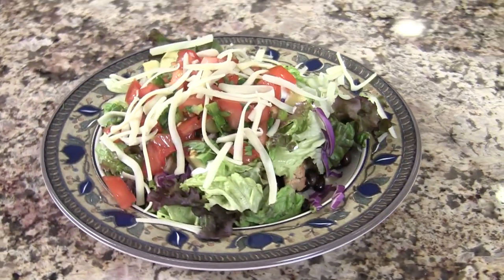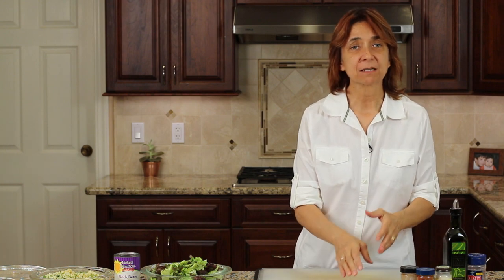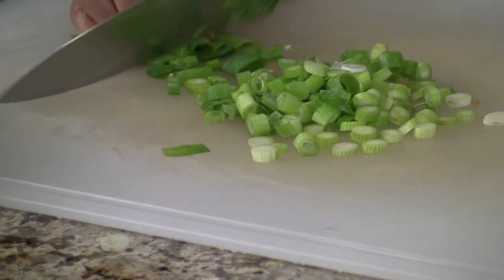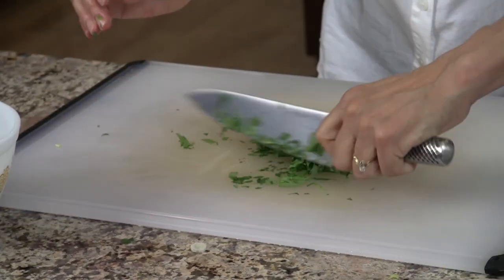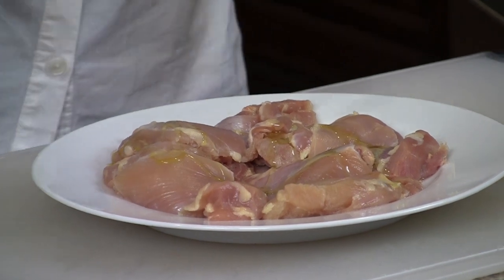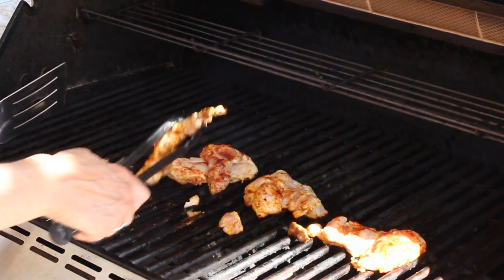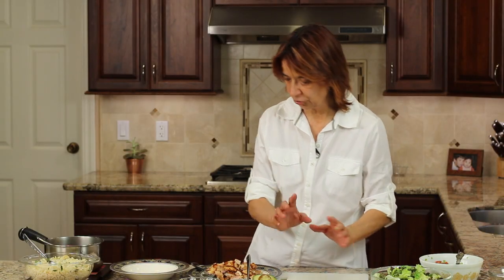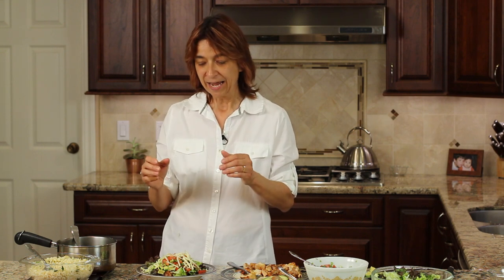Grilled Chicken Burrito Bowl With Cilantro Lime Rice, Black Beans by Rockin Robin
Try my grilled chicken burrito bowl.  It's similar to Chipotle's but I like mine better, of course!  :)

This grilled chicken burrito bowl will remind you of Chipotle Mexican Grills burrito bowl. It's delicious and healthy for you.

If you love Mexican food, you will enjoy this great dish that you can now make at home.

Ingredients:
8 skinless, boneless chicken thighs
garlic powder
chile powder
smoked paprika, for seasoning chicken
salt

2 cans of black beans
1 tsp. garlic powder
1/2 tsp. chile powder
1/2 tsp. ground cumin

1 head of leafy green lettuce, cleaned and chopped
2 avocados, cut into cubes
1 cup of Greek yogurt
3/4 lb of monterey jack cheese, grated

Pico de gallo, recipe ingredients to follow
4 tomatoes, chopped
3 to 4 green onions, sliced
1 to 2 limes, juiced
1 to 2 jalapeno peppers, minced
1 bunch of cilantro, chopped, stems removed

Directions:
Make the cilantro lime rice first by following that video.

Make the pico de gallo first so the flavors can develop.  Combine the tomato, green onion, jalapeno, lime juice and cilantro and salt in a bowl.  Place in the refrigerator till needed.

Place the black beans in a sauce pan and add the garlic powder, chile powder and the ground cumin.  Heat until hot.

Coat the chicken with a little olive oil and then season with the garlic powder, chile powder, smoke paprika and salt.

BBQ the chicken over medium high heat, 4 to 5 minutes on each side or until no longer pink.

Chop the chicken into bite size pieces.

Now bring everything together and make your burrito bowl.

First place the cilantro lime rice in the bottom of your bowl.  Next add a layer of beans, then chicken, lettuce, avocado, yogurt, pico de gallo, and finish with cheese.

Rockin Robin
P.S. Please help me spread the word about my channel and website by sharing my content on Facebook, Pinterest, Twitter, Google Plus and any other social media you like to use.  It's as simple as copying and pasting this